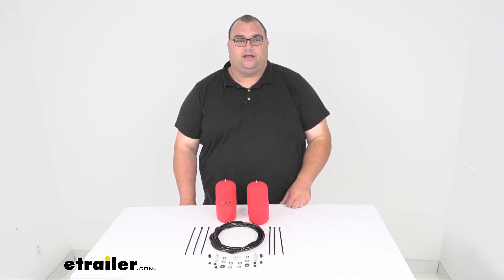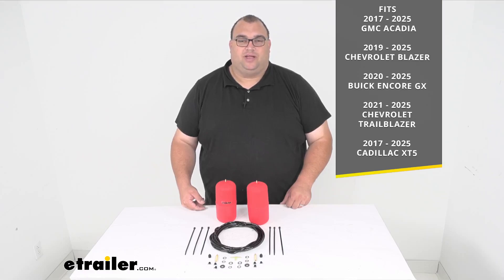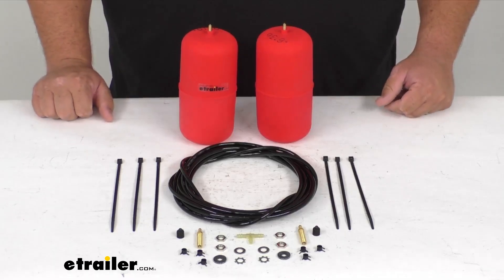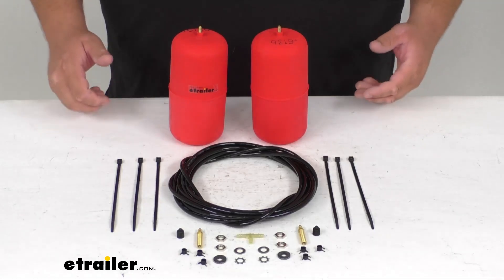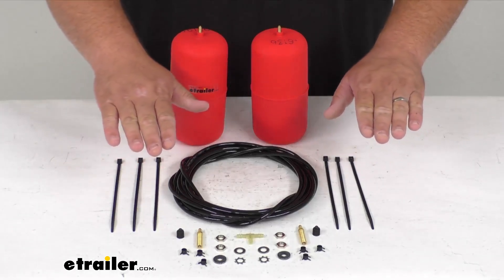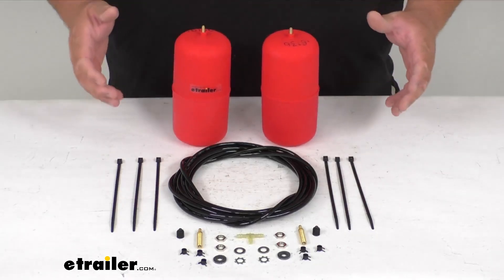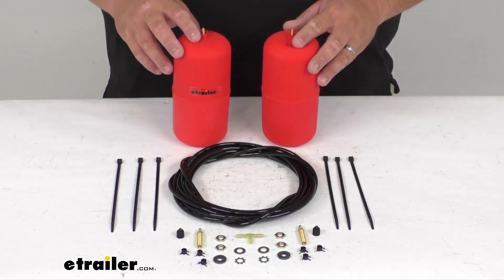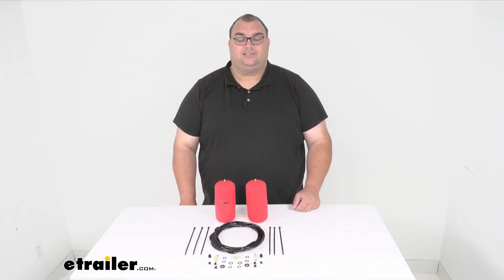etrailer | Detailed Breakdown of the Air Lift 1000 Air Helper Springs for Coil Springs-AL99PD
Hello, neighbor Steven here with etrailer.com.  Folks, today we're looking at  our Airlift 1000 air helper springs  for the rear coil springs.  Sorry folks. These are for your rear application.  They're also a custom fit application, so I highly,  highly recommend you check out our fit guide here  at etrailer.com.  Make sure you're putting in your year, make and model  on our homepage where it says my vehicle  or something of that nature,  enter your make and model, cab, bed length,  anything it asks.

Keep in mind, sometimes this video can be outdated  and it could possibly fit newer years as well.  That being said, let's get into it.  This is gonna provide  a thousand pounds of load leveling support.  So it's not adding a thousand pounds capacity  to your vehicle,  it is just giving you a thousand pounds of support.  You can adjust these between five PSI minimum  all the way up to 35 PSI.

They simply get smashed down  and wiggled in between your coil springs,  and then that's where they're gonna sit  once they're installed.  All the instructions that come with it,  you shouldn't have any problems,  should have no drilling whatsoever  required to install these.  So it should be a pretty simple installation.  Now, like I said, these do keep your vehicle level  when you're hauling a heavy load.  They also improve steering and braking performance,  and they help maintain what we call here at etrailer,  a headlight aim, a safe, safe headlight aim.

So if you're squatting in the back,  your vehicle's gonna be kind of pushing up your headlights  up here in the front,  but with the air springs in the back,  it's gonna push you back level  and now your headlights are pointing level  instead of up in the sky.  Now, you can manually adjust  both the left or the right independently if you so choose,  but this is set up to do them  or as a system tied in together rather at the same time.  Now, I do recommend that you possibly maybe want  to add a compressor system that would be sold separately.  With that, you can monitor  and adjust the air pressure from inside the cab or whatnot,  but usually with these guys,  you're not doing too much adjusting, so you should be okay.  Most likely with just the kit you see here.

Has a lifetime warranty by the manufacturer,  and they're made right here in America.  This is the Airlift 1000 air helper springs  for the rear coils.  Again, you're getting all the hardware, air hose,  everything you see before you included.  That's gonna wrap it up, folks. I'm Steven.